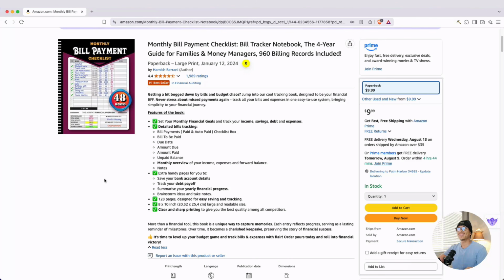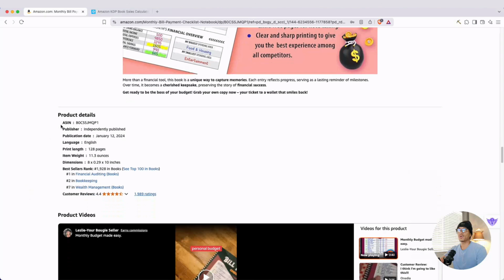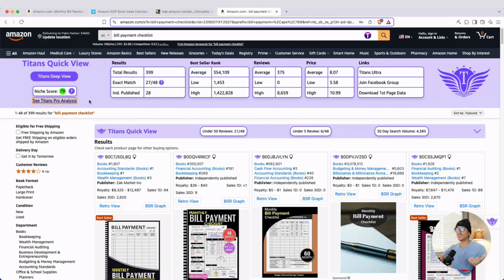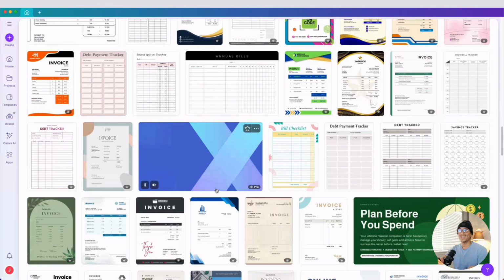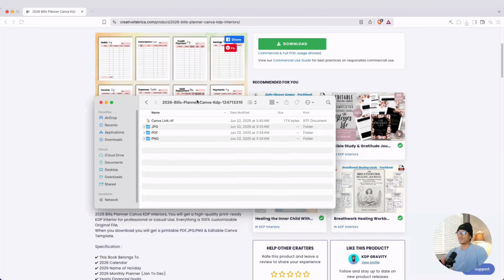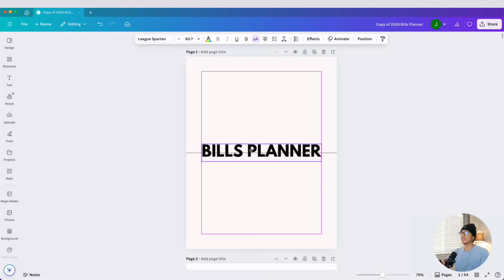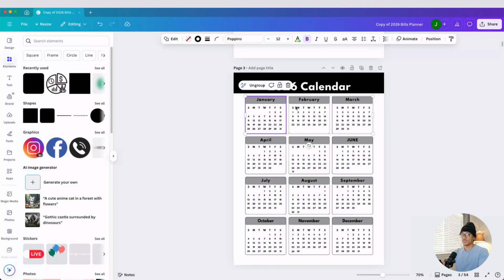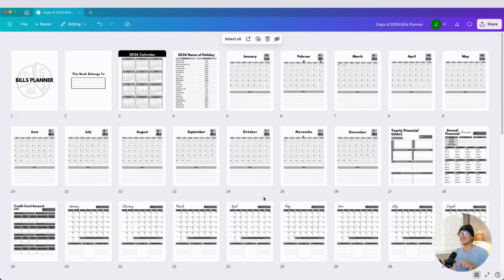How To Create and Sell Books on Amazon KDP Using Canva Templates (The Easy Way)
Learn how to create and sell books on Amazon KDP using Canva templates without wasting hours designing from scratch. In this video, I reveal a little known source of editable Canva templates that can be quickly customized into professional unique books perfect for low content and medium content publishing. This strategy is beginner friendly, cost effective, and a game changer for anyone looking to start or grow a profitable KDP side hustle.

TIME STAMPS ///
00:00 Intro
01:18:26 Book
02:55:28 Graph
03:57:04 BSR
04:15:10 Royalties
05:02:01 Niche
07:01:07 Canva
07:35:10 Limited Choices
08:05:08 Templates
08:44:27 Editable
10:19:10 Modifying
14:27:06 Customizing
16:03:08 My Free Training